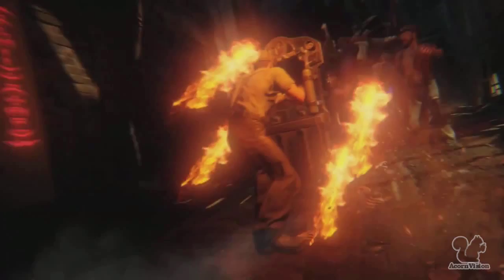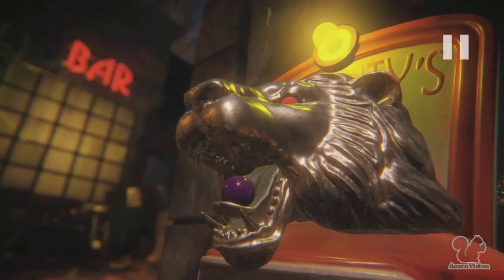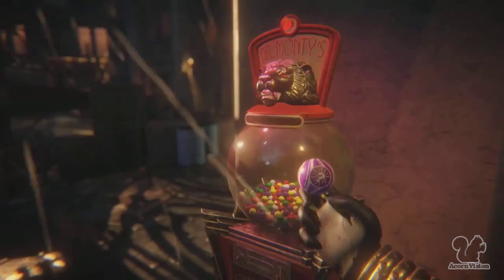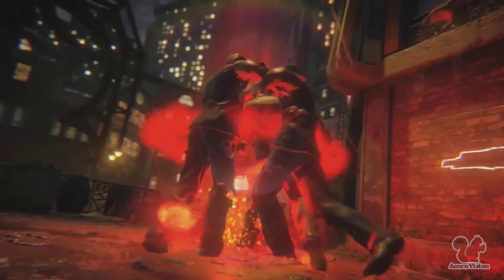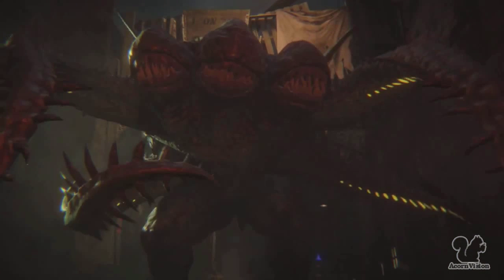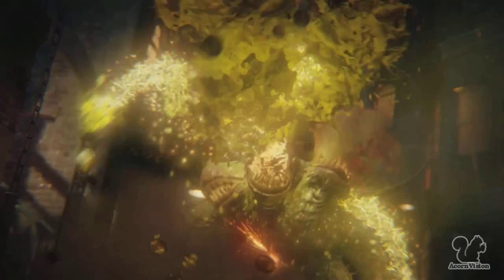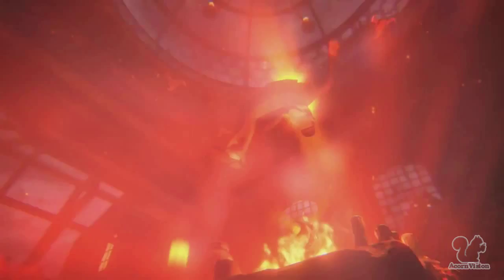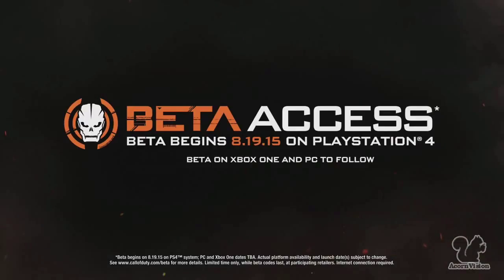Call of Duty: Black Ops 3 - Zombies Mode Reveal - AcornVision Trailer Analysis [Part 2]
P.S. If you did enjoy the video, I’d really appreciate it if you could please rate the video ^_^